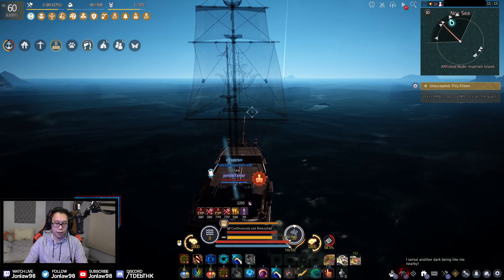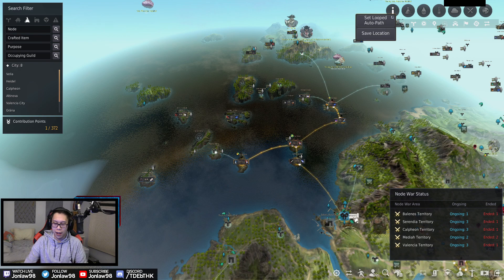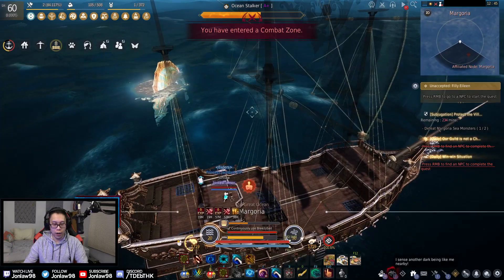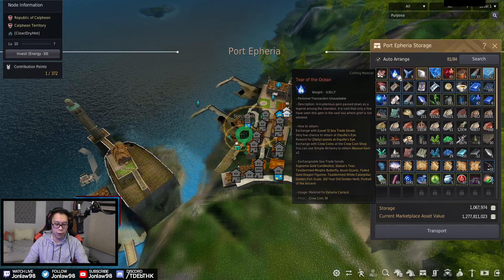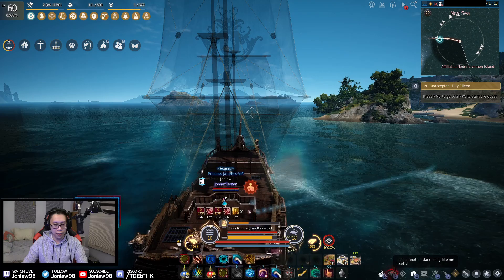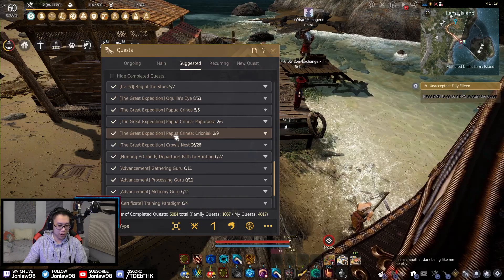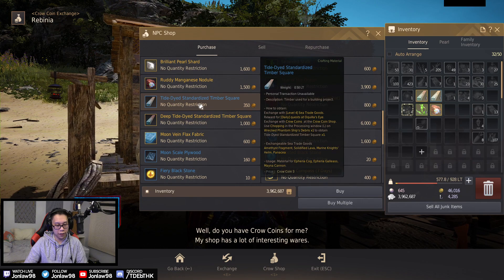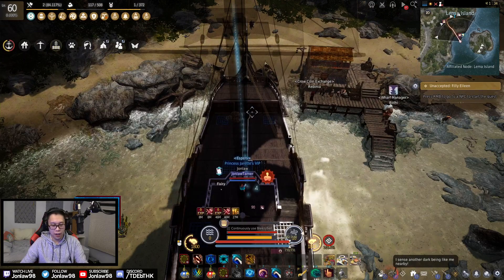How I worked on my Carrack 2021 Updated Guide - Black Desert Online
How I worked on my Carrack 2021 Updated Guide in Black Desert Online with helpful tips that I used on my adventure!